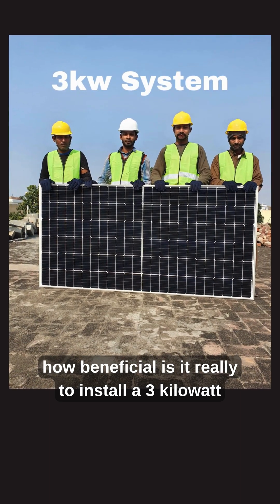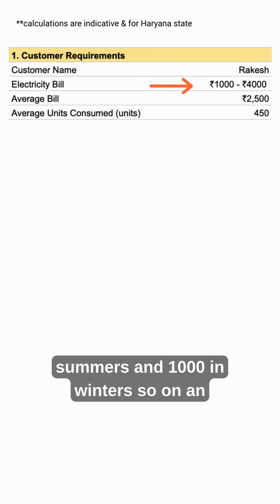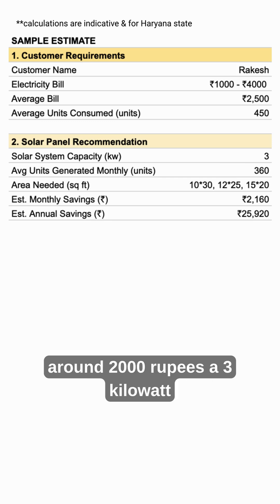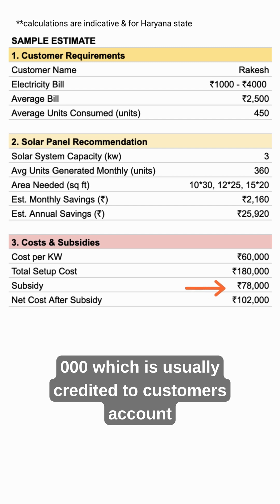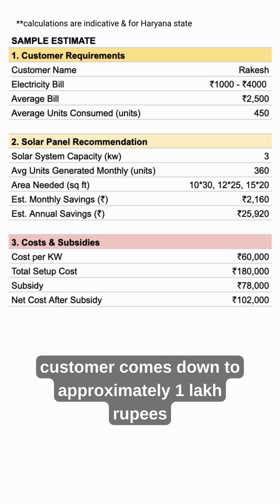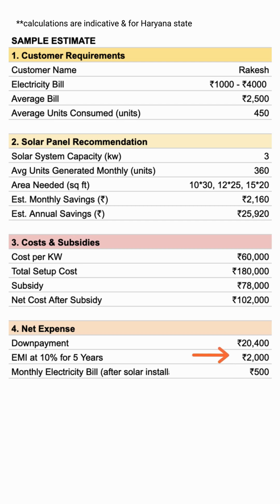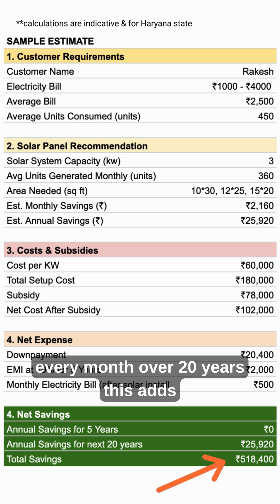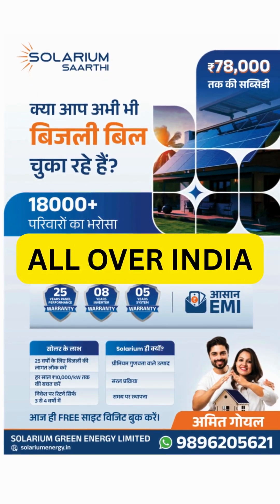3kw Solar System Price, Subsidy, EMI, Net Savings India 2205 | Residential Home Roof Commercial AC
Tata Power Solar​
Solar Now
Adani Solar​
solarplace.io
Vikram Solar​
plazasolar.co.in
Waaree Energies​
RenewSys​
Emmvee​
Azure Power​
Jakson Group​
Goldi Solar​
Loom Solar​
Premier Energies​
Photon Energy Systems​
Mahindra Susten​
Luminous Power Technologies​
Sterling and Wilson Solar Ltd​
Amplus Solar​
Hero Future Energies​
Rays Power Infra​
Fourth Partner Energy​
Avaada Energy Pvt Ltd​
Solarium Green Energy
NTPC Green
JSW Energy
NHPC
Solarsquare

SOLAR INFLUENCER
SolarClap
Mr Sewak Mechanical
Solar is My Passion
Tech Mewadi
Solarable
Sustainable Every Day
Engineer Bharat
SolarBook
Deepak Chaudhary Nexus Solar Energy
Khalsa Electricals

State Bank of India (SBI) Bajaj Finance Limited
HDFC Bank Cholamandalam Investment
ICICI Bank Aditya Birla Finance Limited
Punjab National Bank (PNB) Shriram Finance Limited
Axis Bank LIC Housing Finance Limited
Bank of Baroda (BOB) Indiabulls Housing Finance
Kotak Mahindra Bank Muthoot Finance Limited
Canara Bank HDB Financial Services
Union Bank of India Mahindra & Mahindra Finance
IndusInd Bank L&T Finance Limited
Bank of India Tata Capital Financial Services
IDBI Bank Magma Fincorp Limited
Yes Bank Sundaram Finance Limited
Indian Bank PNB Housing Finance Limited
Central Bank of India Manappuram Finance Limited
UCO Bank IIFL Finance Limited
Bank of Maharashtra HDFC Ltd
Federal Bank Fullerton India Credit
South Indian Bank Clix Capital
RBL Bank Godrej Capital
pm surya ghar muft bijli yojana

Powerup
Indmoney
Great Ideas Great Life
Yadnya
InvestAajForKal
bekifaayati
card academy

YourStory Technical Guruji  mastercard Ankur Warikoo Youtuber Finshots Acko Rupeek
StartupGyaan Technology Gyan  amex Sharan Hegde Youtube Ken Digit IndiaGold
Josh Talks Tech Burner  visa Neha Nagar Influencer Morning Context Ditto Muthoot Finance
Entrepreneur India Trakin Tech  regalia Rachana Ranade Trading Mint  Manappuram Finance
CA Rahul Malodia: Business Coach Geekyranjit  platinum Raj Shamani Trader   IIFL Finance
Startup Authority Gogi Tech  american express Pranjal Kamra Swing Trading   Bajaj Finserv
Startup Stories Techno Ruhez   Anushka Rathod Day Trading   Shriram City Union Finance
Business Today Beebom   Shreya Kapoor    Kosamattam Finance
CNBC-TV18 TechWiser   Abhishek Kar    Indel Money
Inc42 Tamil Tech   CA Sarthak Ahuja    Fedbank Financial Services
ShoutMeLoud    Nikhil Kamath
Backstage With Millionaires    Jay Kapoor
The Barbershop with Shantanu    Reshi Magada
WTF is by Nikhil Kamath    Anant Ladha
BeerBiceps by Ranveer Allahbadia    Tanmay Bhat
i5 Business Talks Tamil    Akshat Shrivastava
Shanky's Trading    Ankur Jhaveri
Kewal Kishan - Automate Business    Vani Kola
We Make Reseller    Adhil Shetty
Physics Wallah    Anamika Rana
Think School    Kudhal Lodha
Mesa
Masters Union

Amazon facebook ads
Flipkart meta ads
Seller google ads
Amazon Seller adsense
Flipkart Seller performance marketing
FBA influencer marketing
Self Shipped roas
Ecommerce cac
Shopify cpc
Dukan ctr
Refund cpm
Cancellation Listing
RTO Budget
Training Campaign
Order
Shipping
Dispatch
Seller Fulfilled
Warehouse
ekart
Invoice
GST